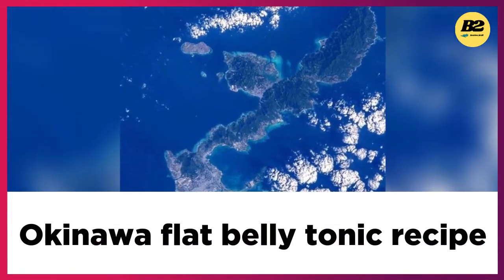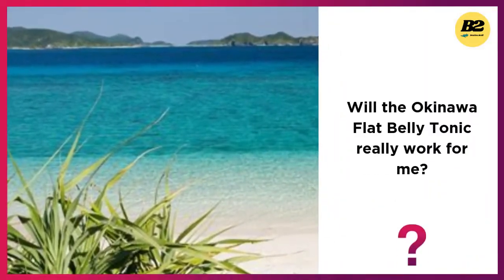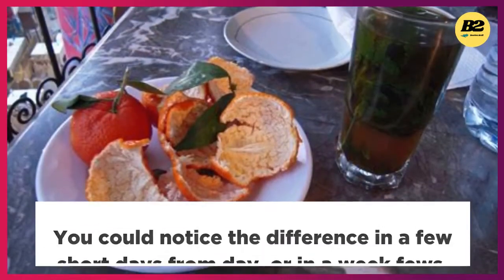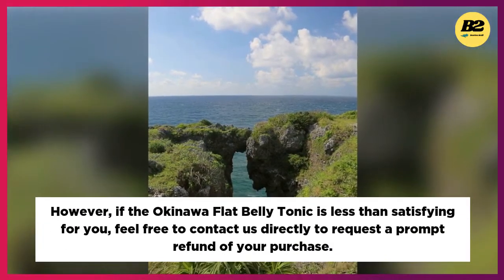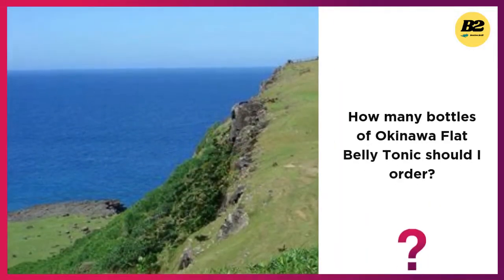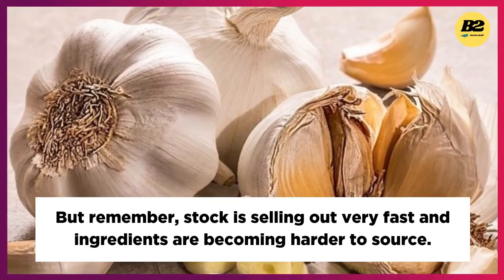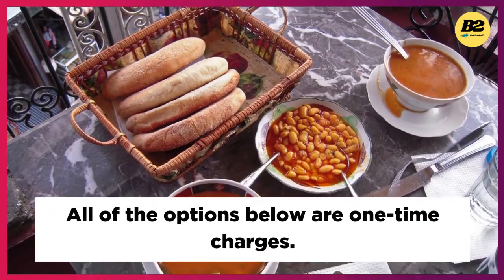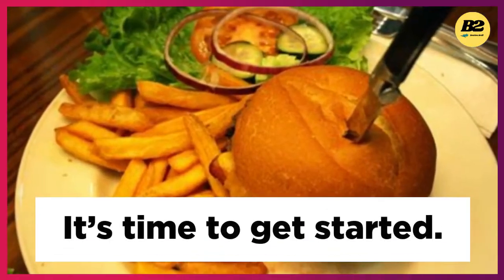Okinawa Flat Belly Tonic Recipe - Okinawa Flat Belly Tonic Side Effects - Okinawa Flat Belly Tonic.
In this video is a review of Okinawa Flat BellyTonic Recipe, which has the advantage of no Side Effects Okinawa Flat Belly Tonic, Okinawa Flat Belly Tonic is a traditional Japanese or Asian recipe that is good for weight loss. Ancient Japanese Tonic Melts 54 LBS Of Fat (Drink Daily Before 10am) official

Our goal is to provide an instructive daily film about the best foods for weight loss. Besties Brill loves making movies giving advice on low calorie foods, telling you the latest and greatest easy weight loss foods that will turn into low calorie recipes, giving good fat advice for weight loss keeping you healthy and active, and making videos inspiring to help you achieve life and well-being. creature.

We love reading all of your comments and debates. The Besties Brill YouTube channel should be a community of people who want to support each other.

We want to be your best friend, and we hope you like our channel.

I found for a successful diet, many people have learned, I recommend it to you!!

Delicious, Easy-To-Make Smoothies For Rapid Weight Loss, Increased Energy, & Incredible Health! official

This Super Simple "Soup Ritual" Melted Pounds of Nagging Fat After My Humiliating Honeymoon Discover How Women & Men Over 50 Are Dropping Pounds Like Crazy With a Simple Daily Ritual That: official

How One Woman Discovered the Female Fat-Loss Code Missed by Modern Medicine And Lost 84lbs Using a Simple 2-Step Ritual That 100% Guarantees Shocking Daily Weight Loss. official

In Just One Day This Simple Strategy Frees You From Complicated Diet Rules - And Eliminates Rebound Weight Gain official

How a 55 Year Old Mother of Three Discovered The Over 30 Hormone Weight Loss Solution That Over 97% Of People Still Have No Idea Exists… official

This Super Simple Morning Habit "Accidentally" Melted 84 LBS Of Fat official